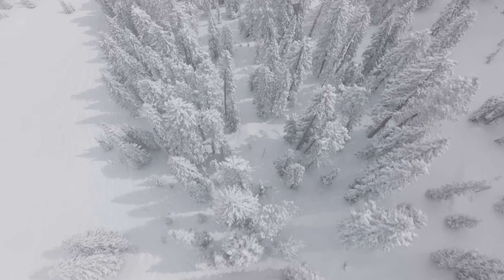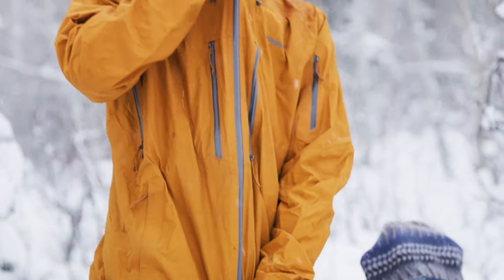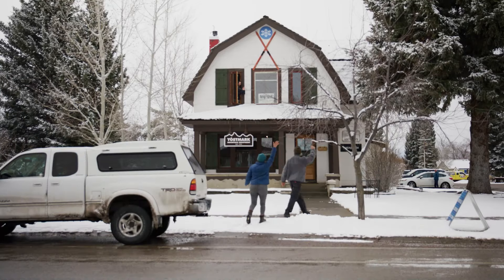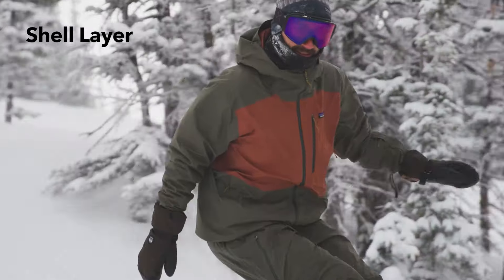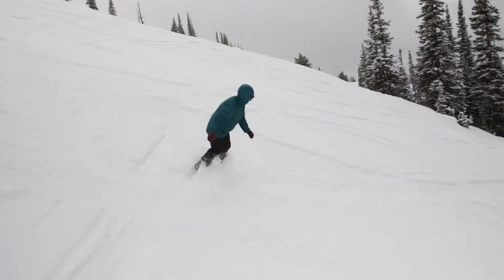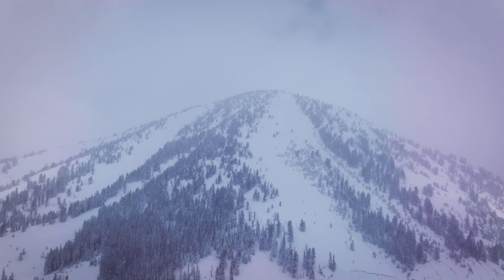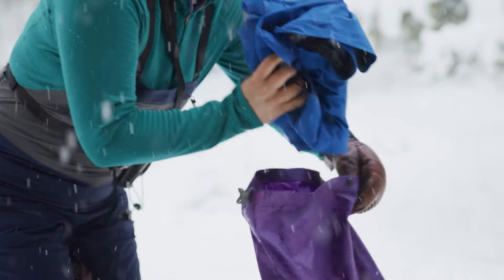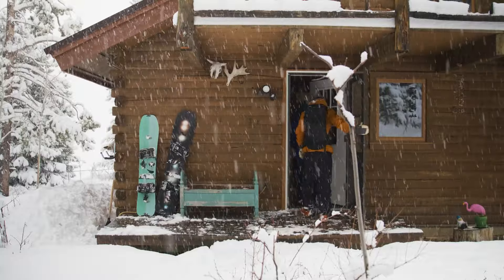How to Layer for Skiing and Snowboarding | Patagonia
No matter if you ski or snowboard, we have everything you need to surf backcountry lines or take laps in bounds. From shells to midlayers and baselayers, dial in your cold-weather kit for winter in the mountains. Visit our layering guide for more advice on building your cold-weather kit

About Patagonia:
At Patagonia, we appreciate that all life on earth is under threat of extinction. We’re using the resources we have—our business, our investments, our voice and our imaginations—to do something about it.